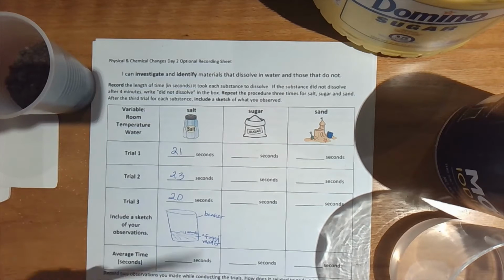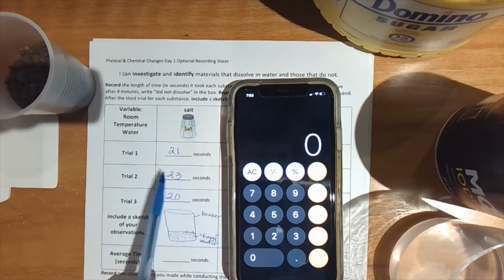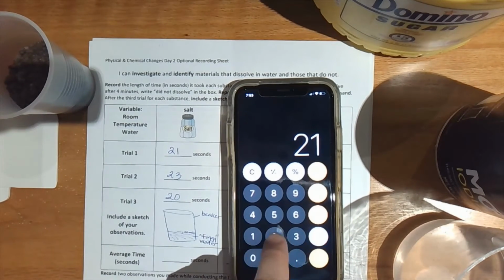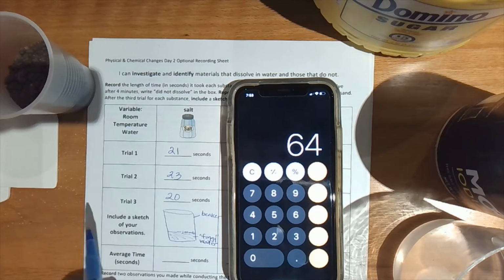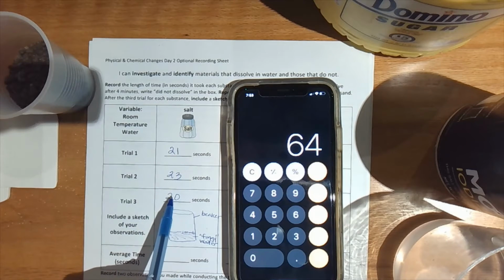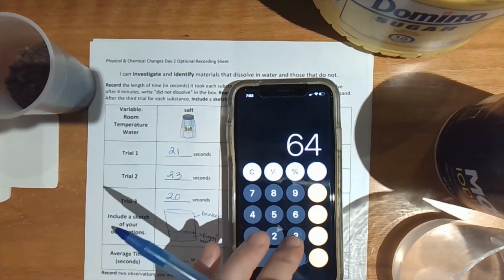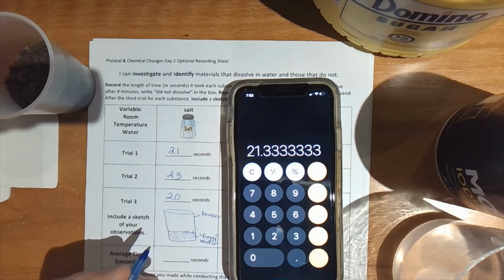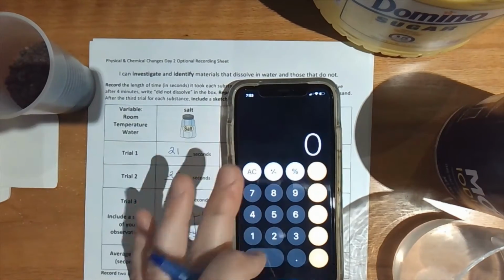PCS Physical and Chemical Changes Day 2 salt sugar sand